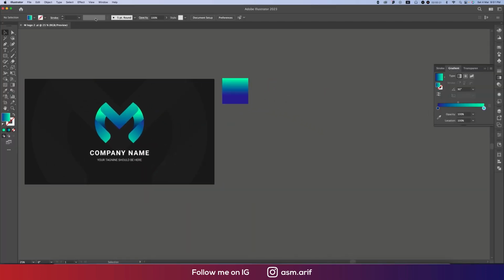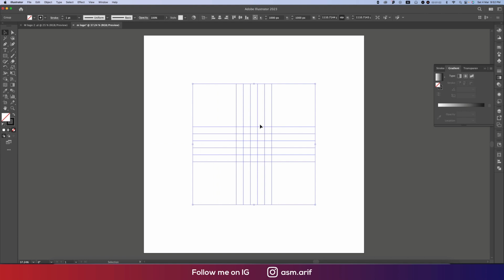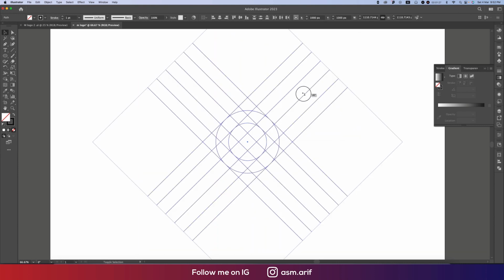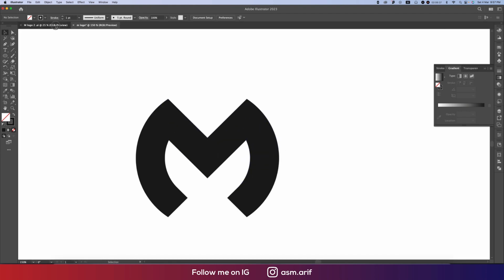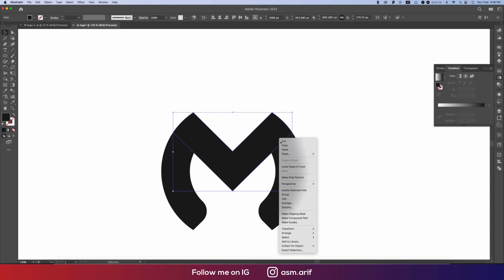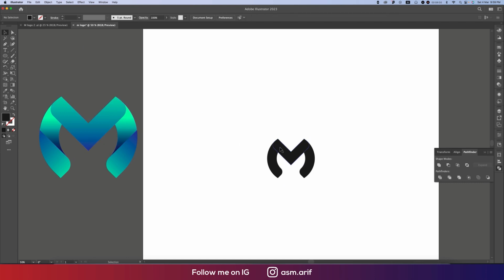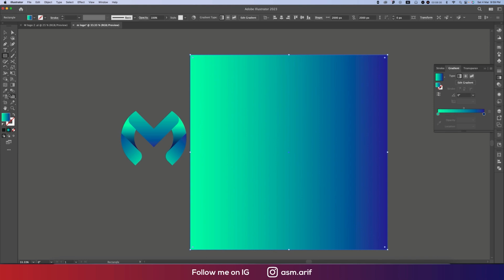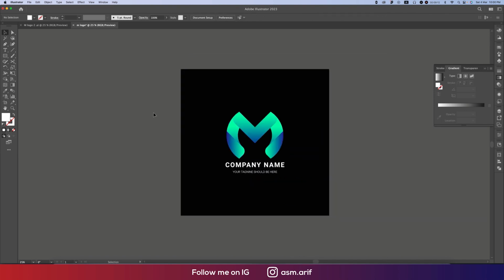Learn How to Create the Perfect M Logo in Minutes | Adobe Illustrator cc Tutorial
In this video, we'll teach you how to create a beautiful M logo in minutes using Adobe Illustrator CC. By the end, you'll have a logo designed specifically for your business or organization!

If you're looking to create a logo for your business or organization, then this Illustrator CC logo tutorial is for you! By the end of the video, you'll have a beautiful M logo designed specifically for your needs. This logo can be used on websites, business cards, and more, so be sure to check it out!

💚💚 More Tutorial
▶▶Social Media Post Design